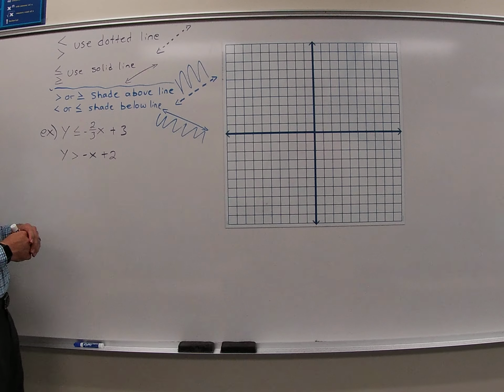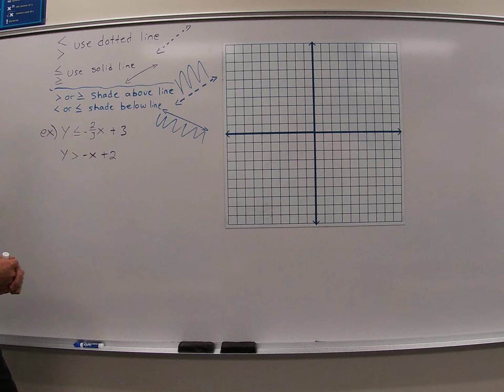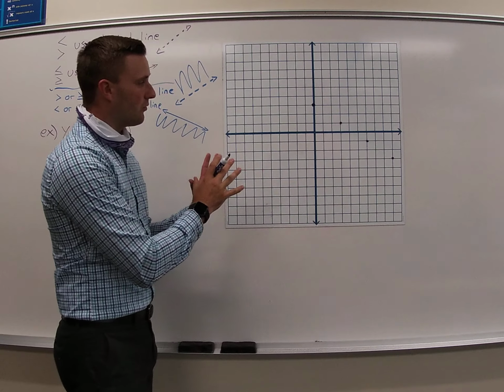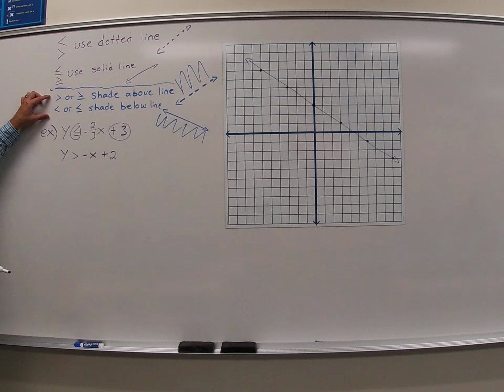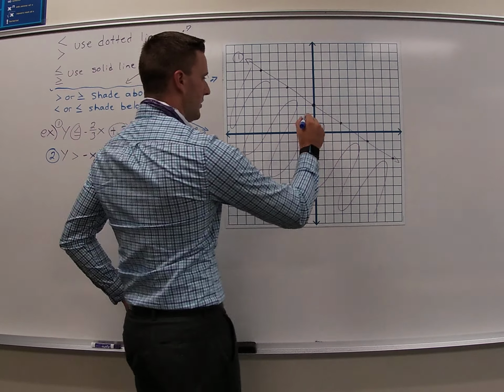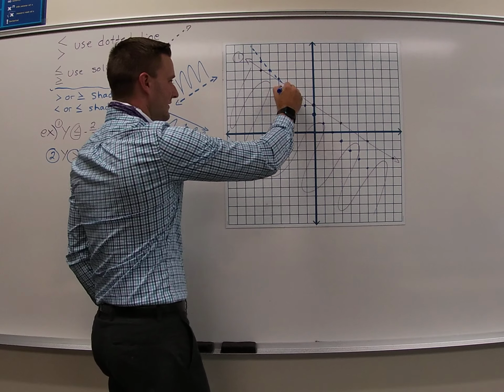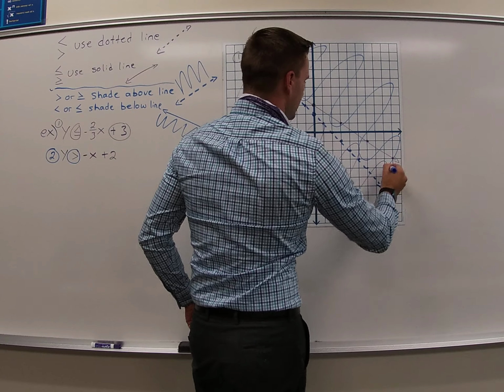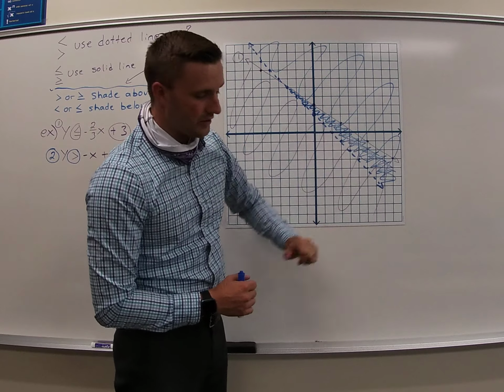11 Graphing Systems of Inequalities (Basic)